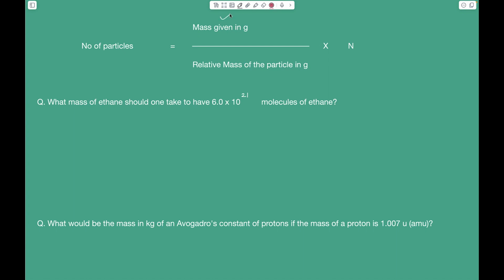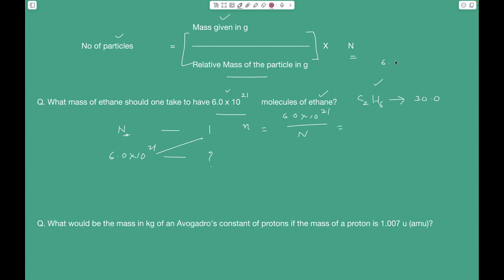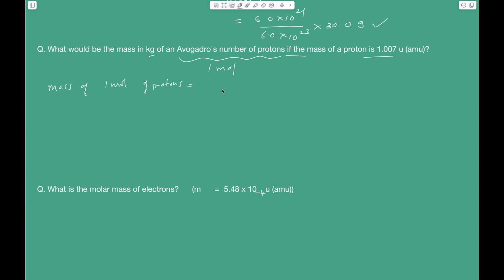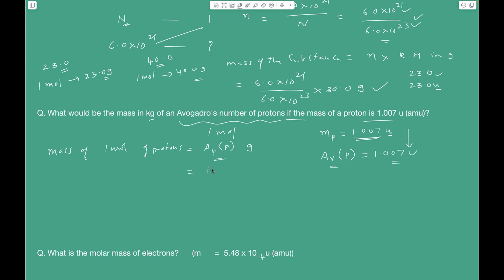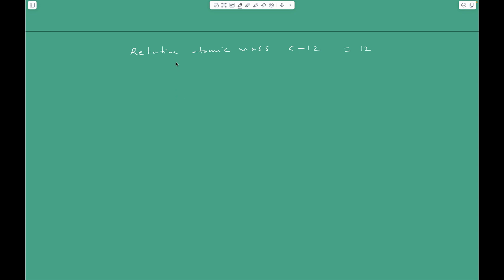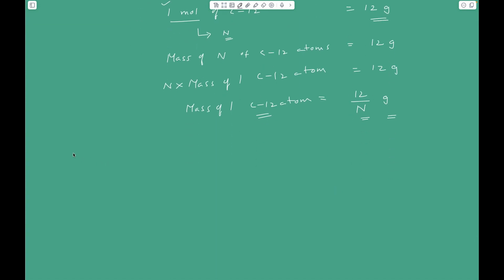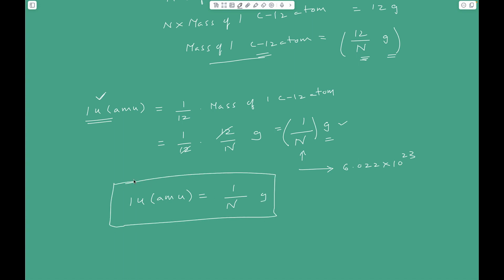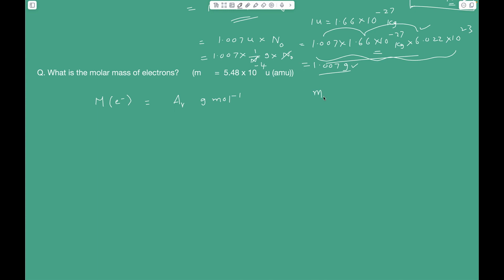Mole Concept Basic Examples - Part 7